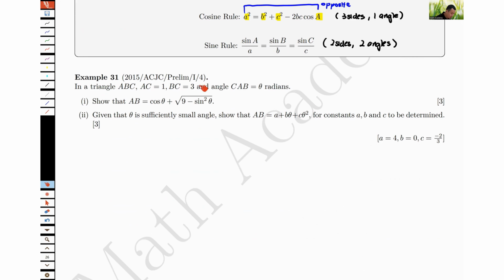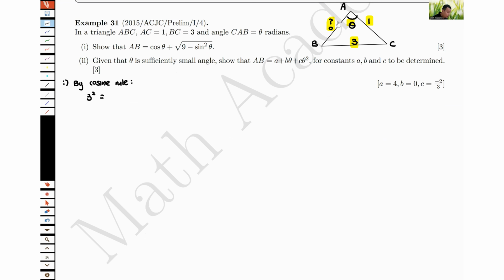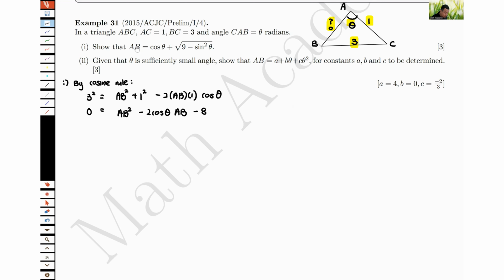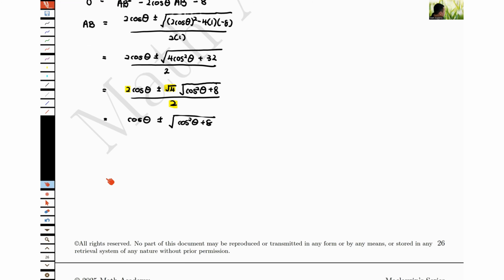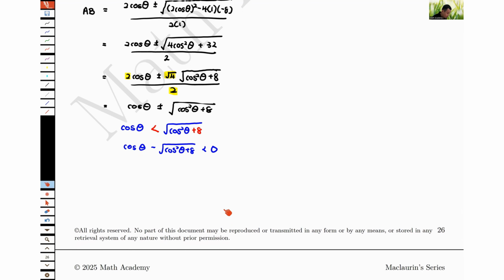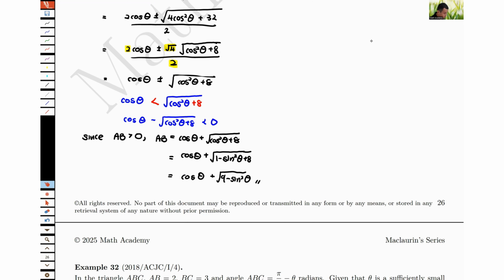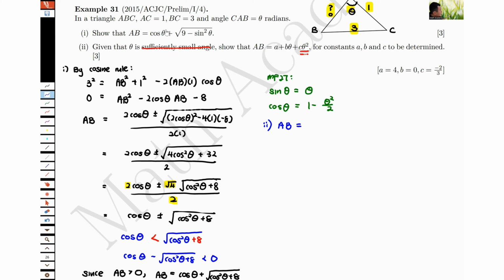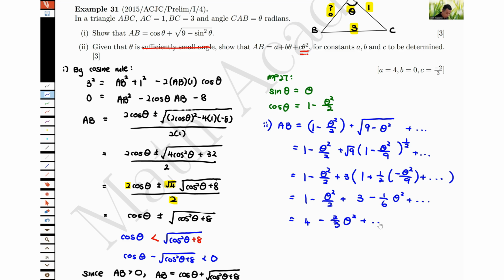JC H2 Maths Tuition | Maclaurin Series + Trigonometry Exam Question (Sine Rule, MF27)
In this JC H2 Maths tuition video, we go through a typical exam-styled Maclaurin series question that many students struggle with.

The question involves:
A triangle setup where one side needs to be found
Use of sine and cosine rule to form the required expression
Applying standard Maclaurin series from MF27 (sin x, cos x)
Simplifying the result correctly to the required order

This is a classic example of how Maclaurin series can be tested indirectly, especially when combined with trigonometry. I’ll walk through the thinking process, common pitfalls, and how examiners expect the working to be presented.

Suitable for:

JC1 & JC2 students taking H2 Mathematics
Students preparing for tests, promos, and A-levels
Those who want to see how Maclaurin series appear in non-standard exam contexts

📌 Taught by an experienced JC H2 Maths tutor
📌 Clear step-by-step explanations
📌 Focus on exam technique, not just answers